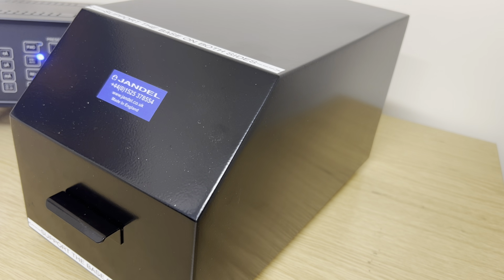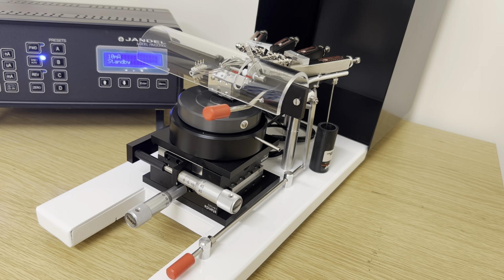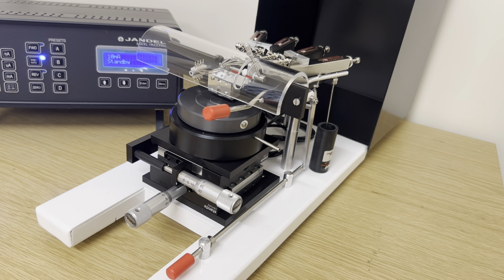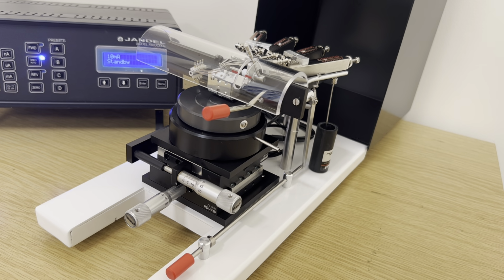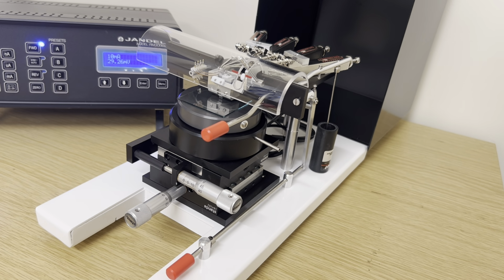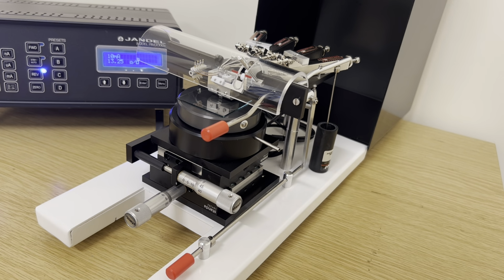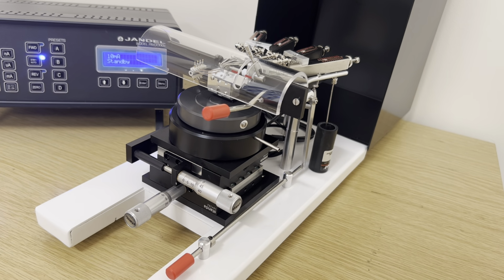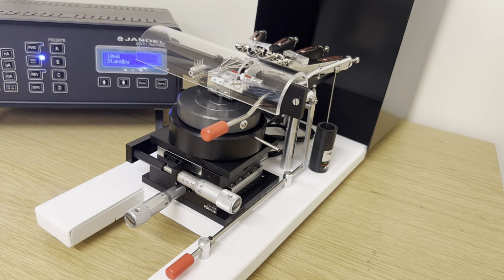Jandel Universal Four Point Probe measurement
Four point probe measurement using a Jandel Universal Probe